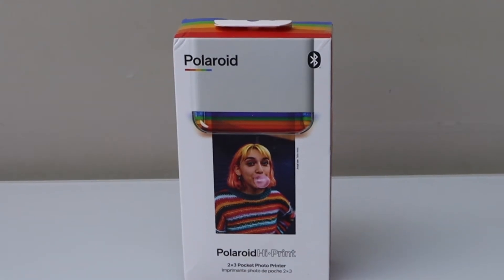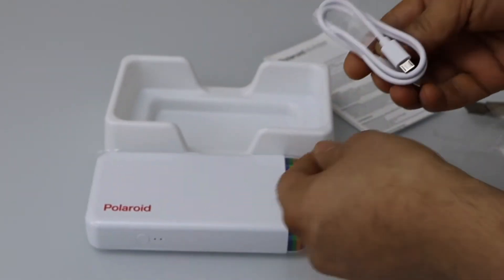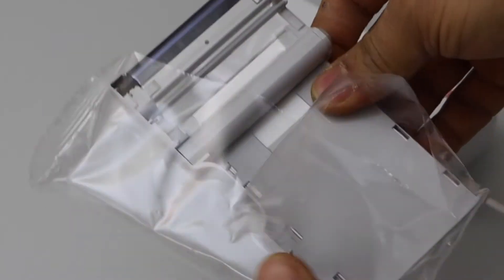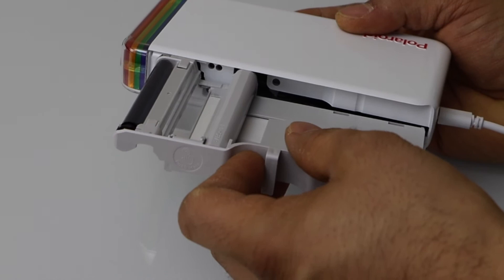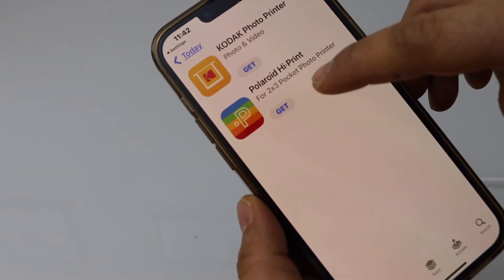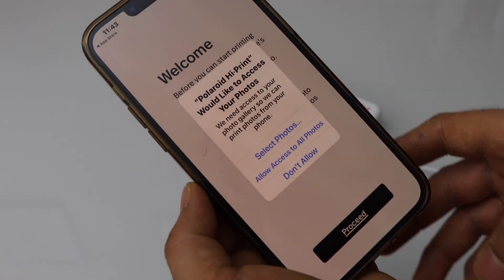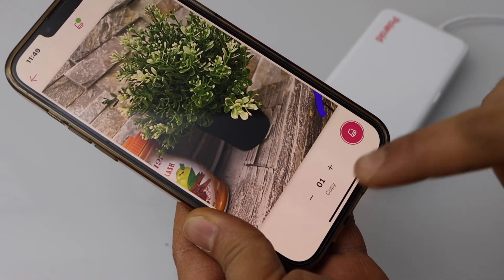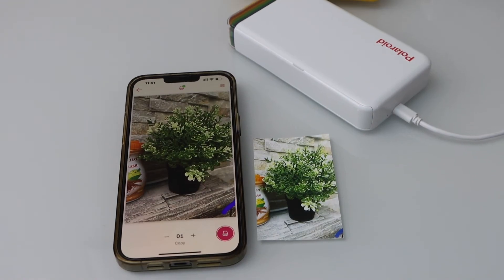Polaroid hi print 2x3 pocket photo printer - Complete Setup, Install & Print Photos using iPhone.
This video shows how to do the unboxing and complete setup of your Polaroid hi-print 2x3 pocket photo printer. This shows - unboxing, setup, installing film cartridge, connecting using Bluetooth, installing Polaroid hi print app on iPhone & do a test photo print.